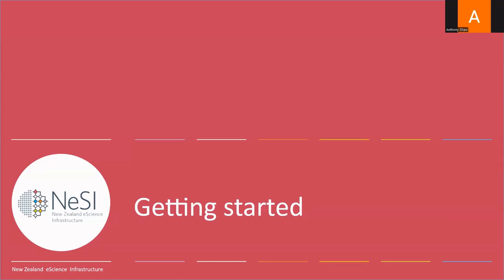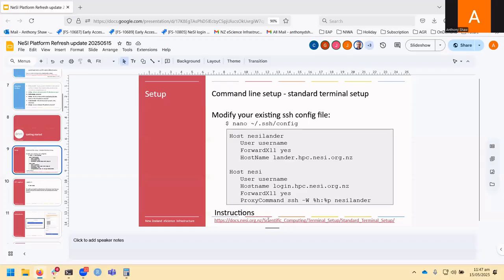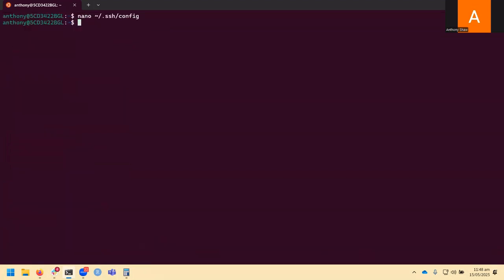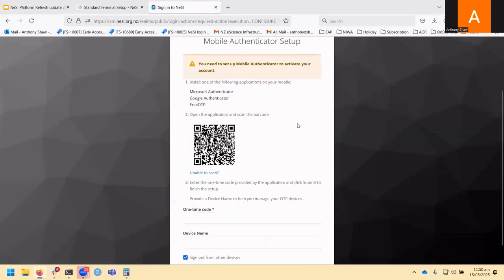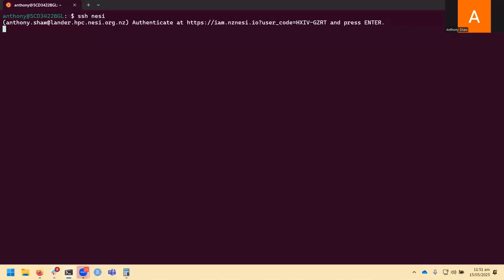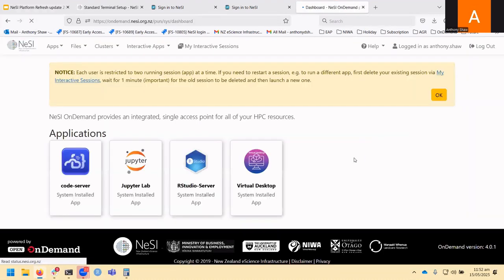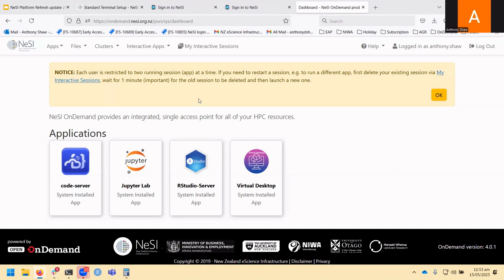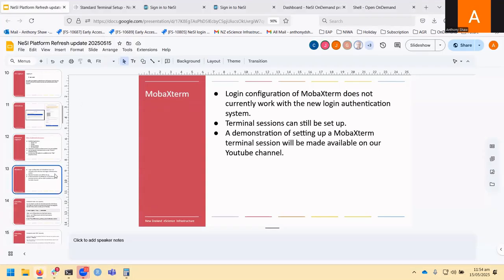Logging into NeSI's new platforms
Here's a step-by-step walk-through of how to login to NeSI's new computing platforms.